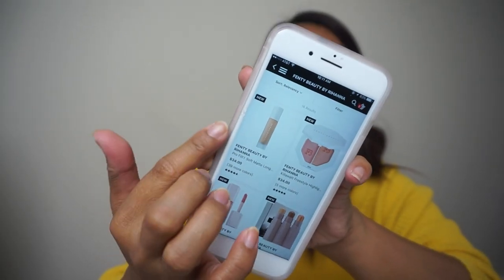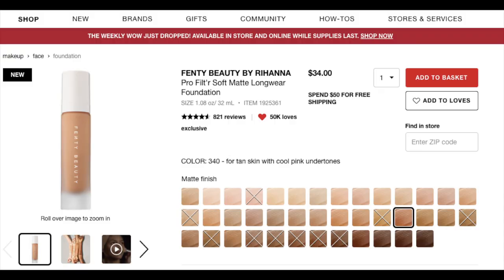FENTY BEAUTY 12-HOUR WEAR TEST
Jump to 8:02 to go straight to the demo.

Hey Dolls!

Rihanna just launched Fenty Beauty last September 8, 2017! Here is my review on the Fenty Beauty Killawatt Highlighter in Trophy Wife and the Pro Filt’r Foundation in the shade 340. They have 40 shades for this foundation. Did you find your match? Share your story in the comment section below.

As much as I love Rihanna and wanna support her 100%, I decided not to buy the full collection because I will be flat broke and may have to start eating my makeup for breakfast, lunch and dinner. :D

I enjoyed my mini makeover at Sephora North Park. When Sergio (beauty consultant / artist) was using the products on my face, there are products that really stood out for me but the others are just “okay”. I did purchase two products from the brand and this video will focus on those 2 products only.

Prices and more product info are below:

32ml / 1.08 mL
$32 USD / P1850

Pro Filt’r Foundation
32ml / 1.08 mL
$34 USD / P1950

Killawatt Highlight Duo (4 shades)
2 x 6g
$34 USD / P1950

Killawatt Highlighter Standalone (2 shades)
12g
$34 USD / P1950

Match Stix Trio (4 shades)
7.10g / 0.25 oz
$54 USD / P3050

Match Stix (10 Shimmer shades ; 20 matte shades)
7.10g / 0.25 oz
$25 USD / P1450

Invisimatte Blotting Powder
8.5 g / 0.3 oz.
$32 USD / P1700

Invimatte Blotting Paper
1 roll
$16 USD / P1000

Invimatte Blotting Paper Refill
$10 USD / P550

Full-bodied Foundation Brush #110
$34 USD / P1950

Cheek - Hugging Highlight Brush #120
$32 USD / P1850

Portable Touch Up Brush #130
$24 USD / P1400

Portable Highlighting Brush #140
$24 USD / P1400

Portable Contour and Concealer Brush #150
$24 USD / P1400

Precision Makeup Sponge
$16 USD / P1000

9ml / 0.30 oz
$18 USD / Portable Touch Up Brush #130
$24 USD / P1400

If I miss anything, here are links you can definitely pay a visit:

Sephora USA

Other products I used:
Primer : TooFaced Hangover Primer
Contour : Sleek Makeup Face Contour Powder & Highlighting Kit in Medium
Blush : Ever Bilena Blush in Everyday
Brows : ColourPop Brow Pencil in Bangin' Brunette
Eyeshadow : Zoeva Caramel Melange + killawatt highlighter in trophywife
Eyeliner : Maybelline Curvitude liner
Lashes : EB Advance Lash Define Mascara
Lips : Pink Sugar in Pillow Talk

Don’t forget to give this vid a thumbs up if you like it.

Thank you dolls! xoxo